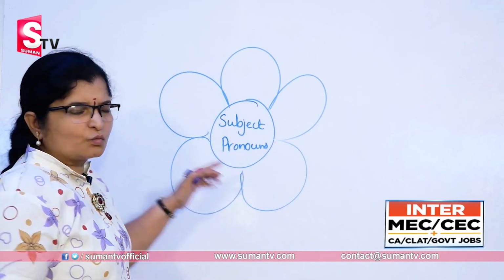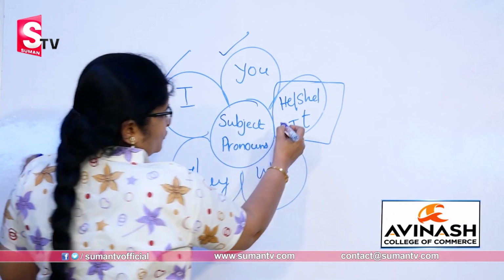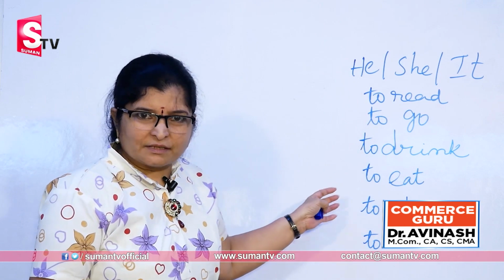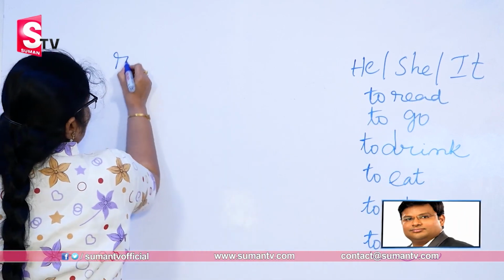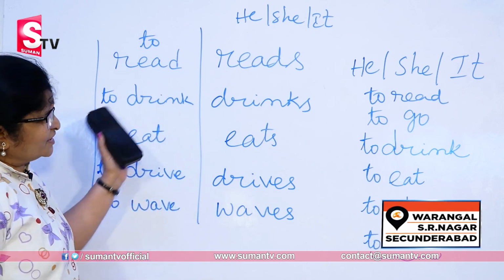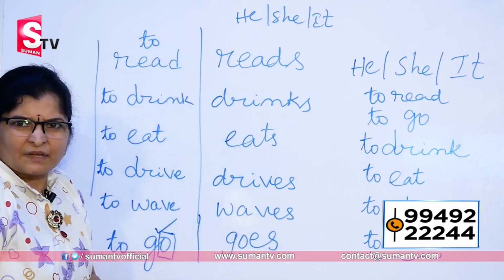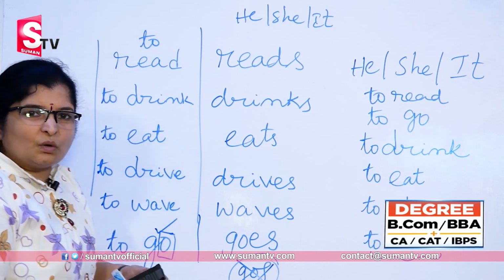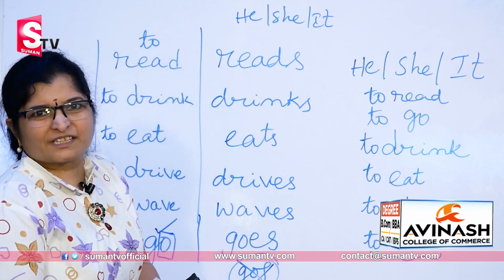Learn English With 'He, She, It' Words | Spoken English Classes By Hima Bindu | Sumantv Education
What is education, and why is it important?
For many, education is synonymous with schooling, and with preparation for a subsequent career. From this perspective, education may seem like little more than a series of boxes to check: show up at class, learn the material, do the homework, pass the test, and, finally, get the diploma that gets you the job. This kind of rote, almost transactional experience of learning can be all too common, and it represents a misunderstanding of what it means to be an educator - or an educated person.

Instead, education can and should be an ongoing process of learning and discovery that extends beyond the hours, months, and years you spend in school (whether on-campus or online). Great teachers and learning institutions help you develop the mindset of being open to the lessons of the world, not just the lessons of the classroom, and to believe in your own ability to continually acquire and use new knowledge.

Thus, the job of an educator isn’t just about teaching; it’s about fostering this positive attitude towards education, and cultivating hopeful environments and relationships for learning that can last a lifetime.

In our fast-changing world, this ability to seize new learning opportunities with eagerness and curiosity is more important than ever for your career as well as your personal life. In just the past decade, the rapid advance of technology and the information revolution have created entirely new disciplines - and highly sought-after career paths - in areas like data science and machine learning. Similarly, we have seen a flourishing of research and writing in areas of self-improvement, happiness, and mindfulness, giving us new tools to enhance our well-being - provided we are open to learning them.